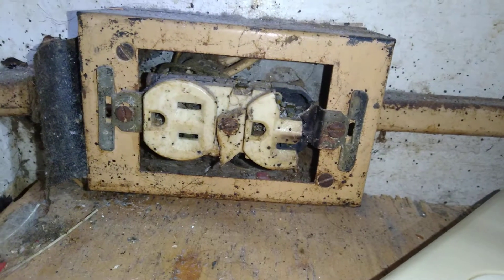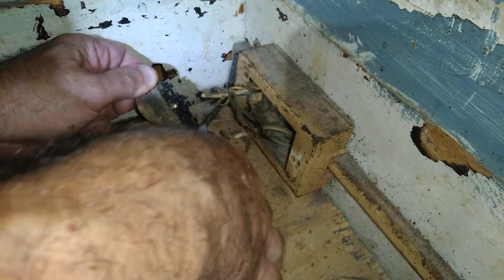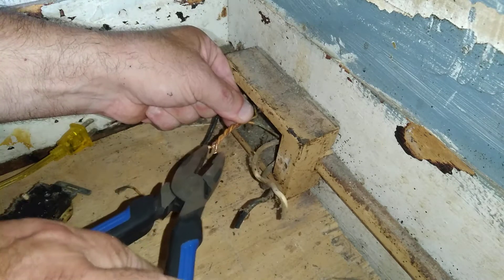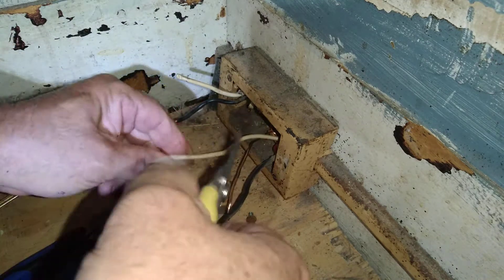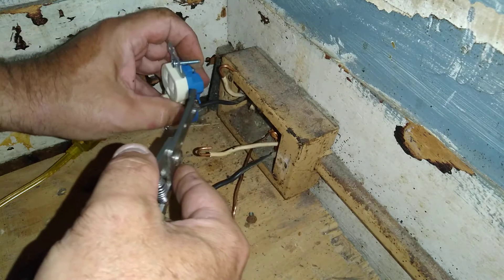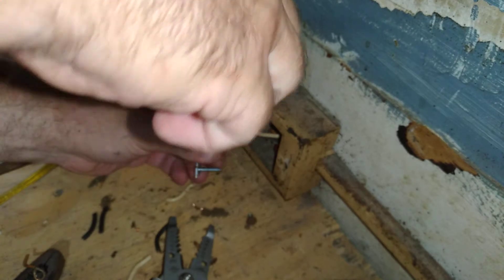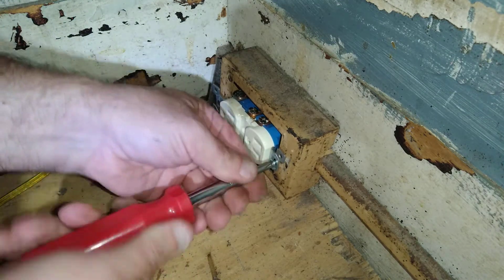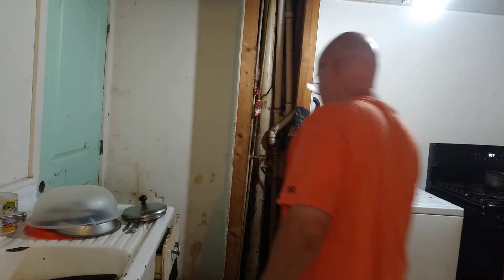Push in back wiring what happens and burned outlet and plug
what I saw poor connection with push in back stab wiring on wall outlets and why I feel screw terminal is my favorite way of hooking up outlets and light switches I find wrong way grounding and I make it proper consult codes before installing wiring